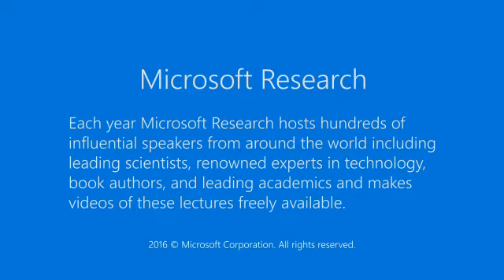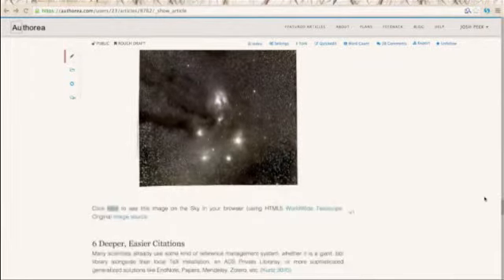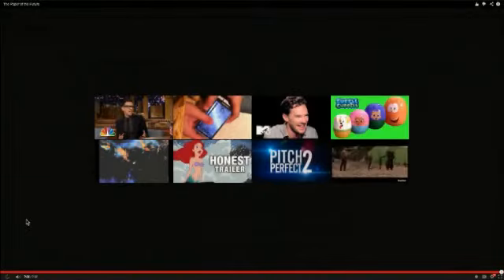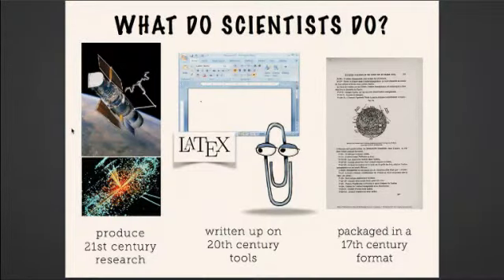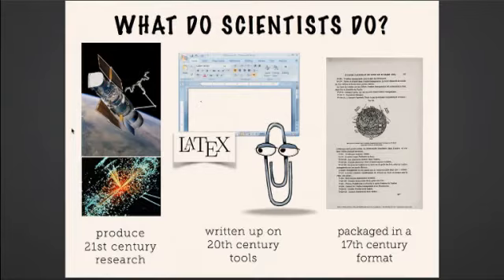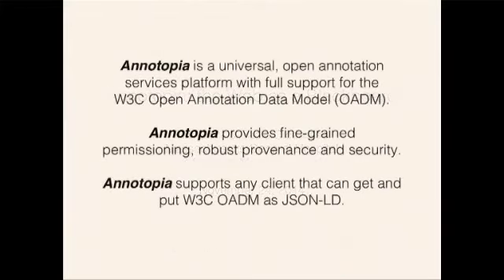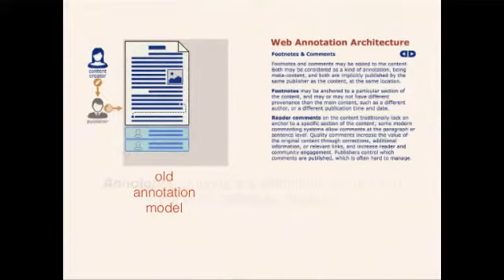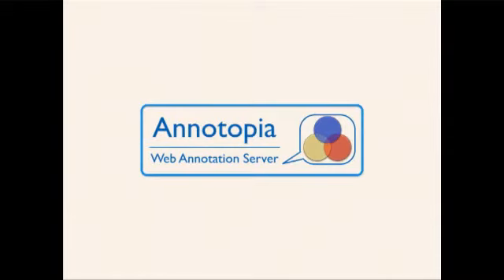Panel 4: Publishing Content: The Article of the Future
Chair Alyssa Goodman, Professor of Astronomy, Harvard University, will lead a panel discussion on the research article of the future. Why is the article of today lacking? How can journal articles feature linked open data? How can we use the way researchers collaborate to create authoring tools? What does the article of the future look like?